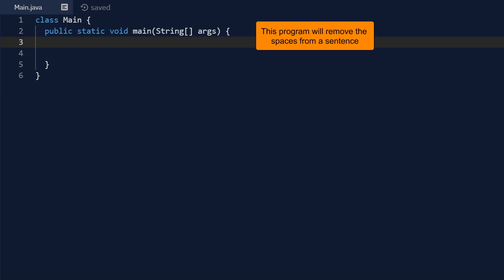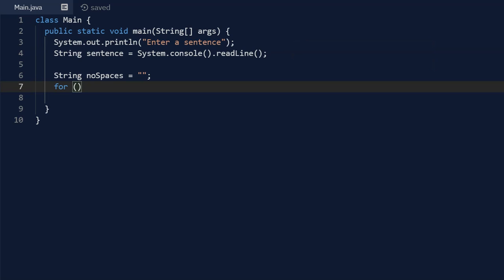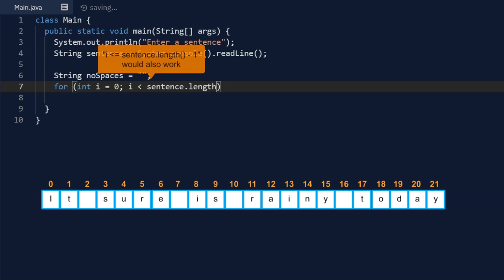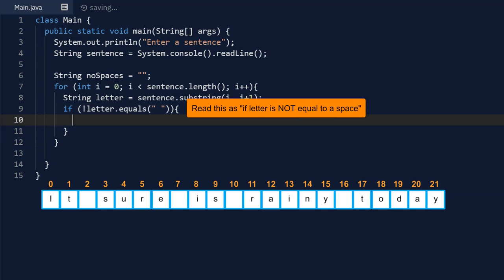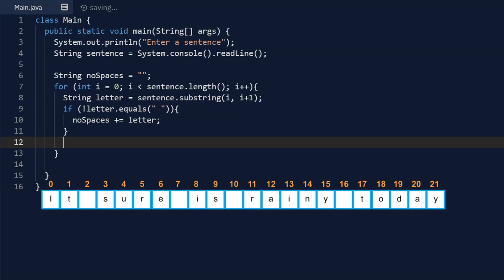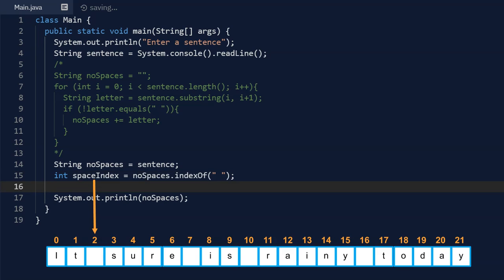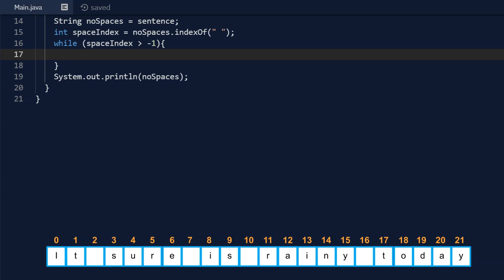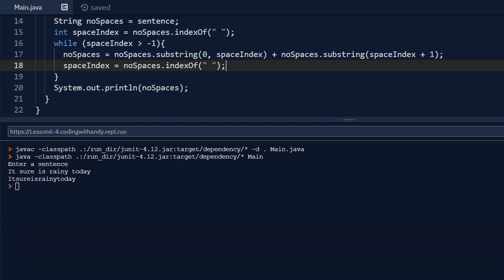Lesson 6-4 String Manipulation with Loops (Introductory Java Programming for AP Computer Science A)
This video covers the following topics for AP Computer Science A:
1) Using a for loop to iterate over a String
2) Using a while loop to repeat actions on a String